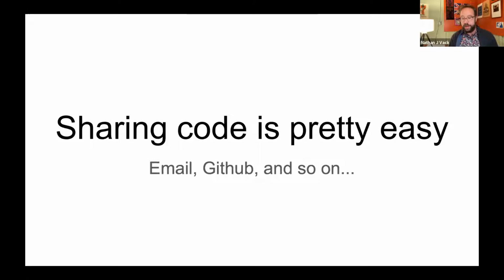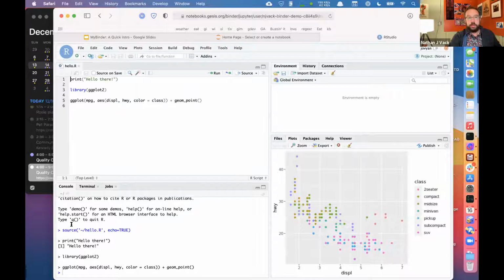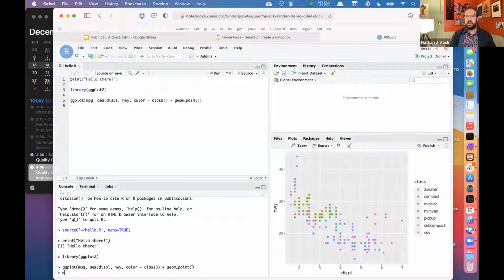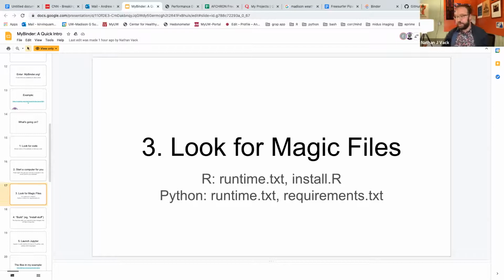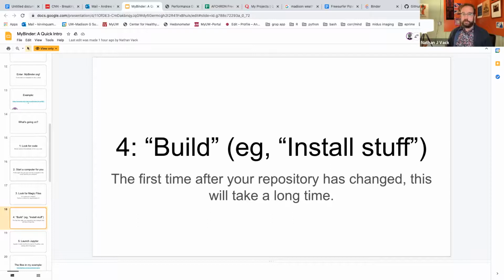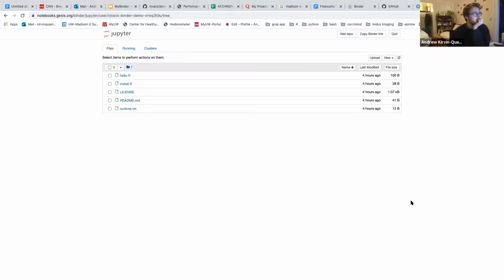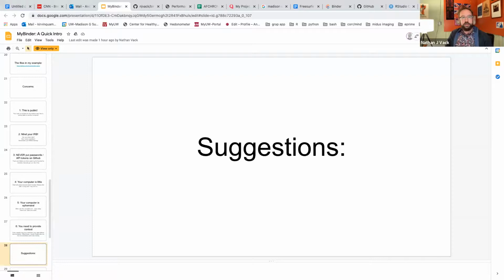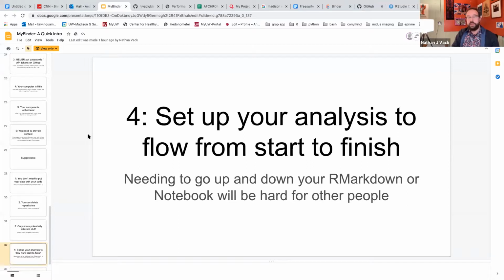MyBinder - Publishing repeatable analyses to the web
Thanks to Nate for presenting... as you'll see there were some technical bumps but things mostly worked out.